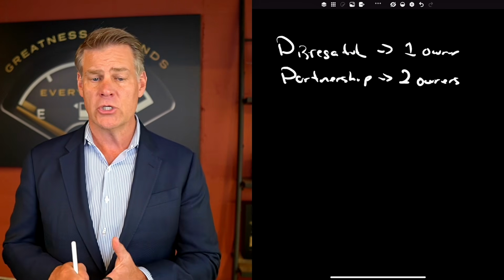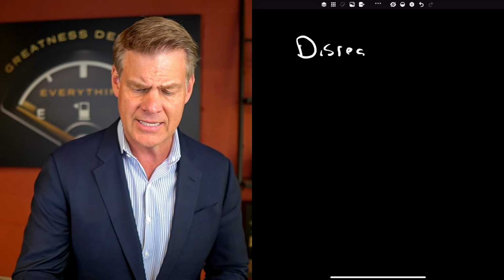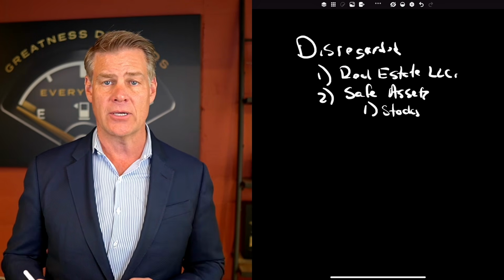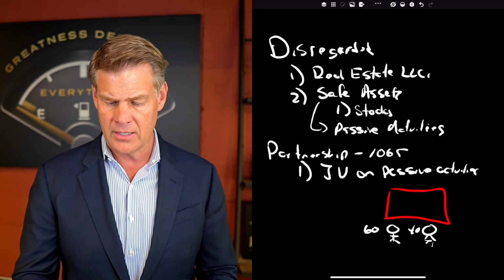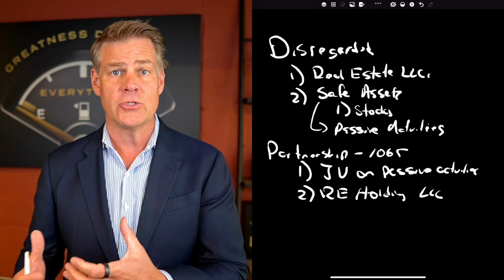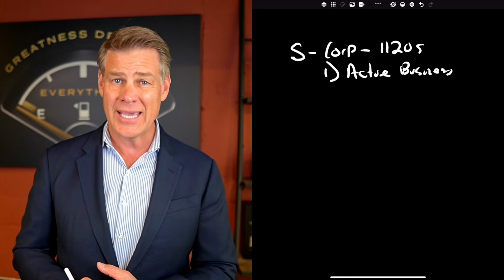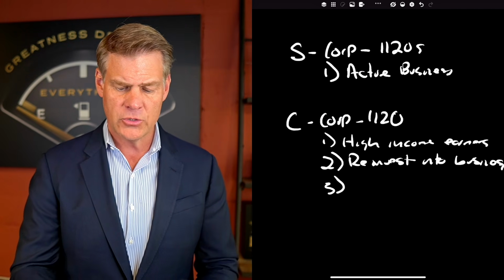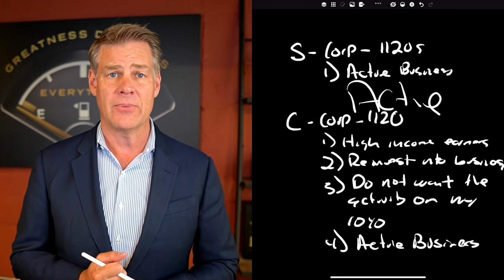How To Choose THE RIGHT Tax Status For Your LLC (S Corp vs C Corp)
Would you like to learn more about this topic?

In this video, I’m breaking down the different tax classifications available for your LLC—and how to know which one is right for you.

Most people set up their LLC without realizing that choosing the wrong tax status can cost them thousands in unnecessary taxes or missed opportunities.

💡 We’ll cover disregarded entity, partnership, S corporation, and C corporation—and how your business activity, ownership structure, and income goals should guide your decision.

Your LLC doesn’t automatically come with the best tax setup. But once you understand how each status works, you’ll be able to choose the most strategic option to minimize taxes and maximize flexibility.

Show Notes:
0:00 Intro
0:48 Tax Elections For LLC
3:59 Disregarded Tax Status
6:58 Partnership Tax Status
10:35 S-Corp Tax Status
12:30 C-Corp Tax Status
15:46 Outro
Register for an upcoming workshop today to protect your business and personal assets from snoopy lawyers, creditors, or even greedy people out to make a quick buck who want to take advantage of YOU. 👉 Save Your Seat

Download your free copy of Un-Tax Yourself eBook and discover the secret to real estate wealth is in the tax deductions.